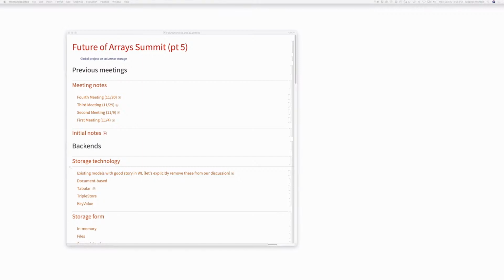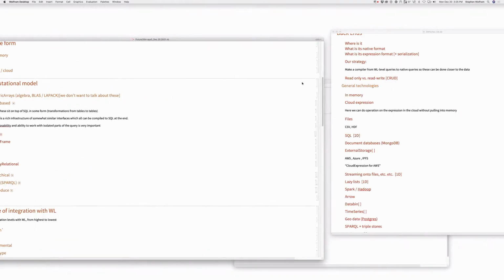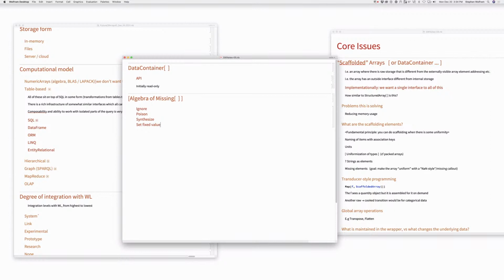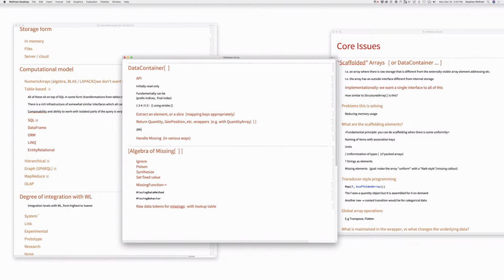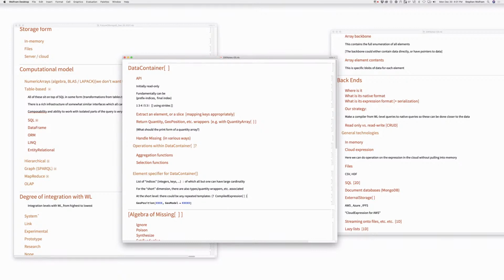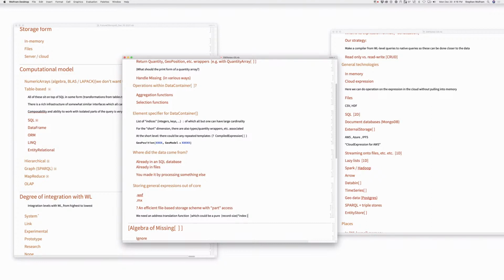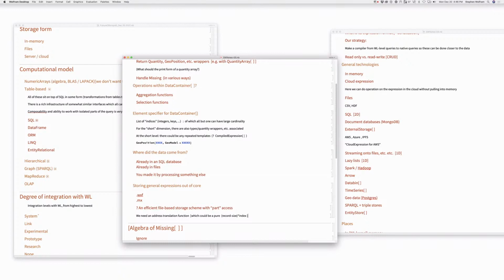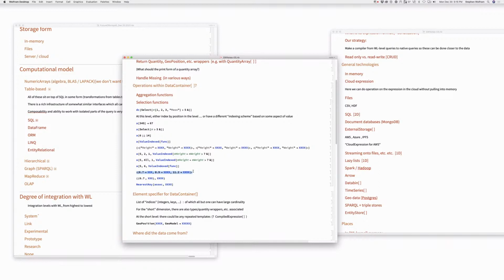Live CEOing Ep 539: Language Design in Wolfram Language [Future of Arrays]